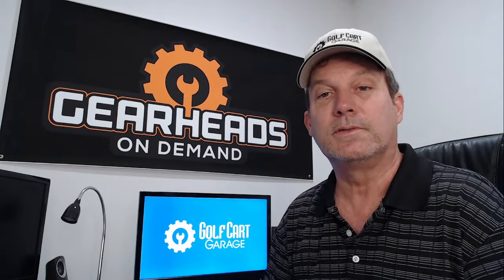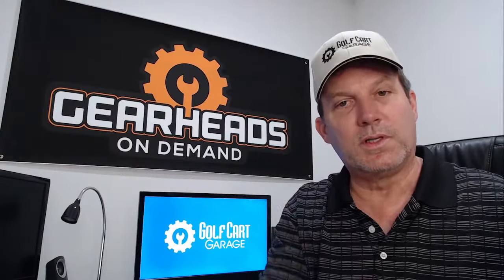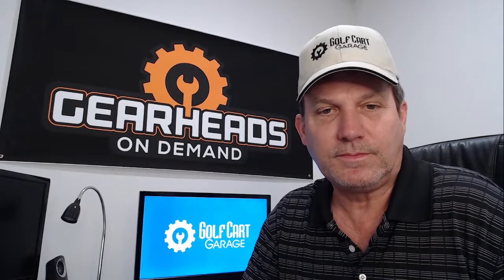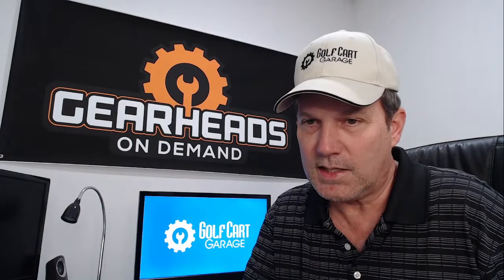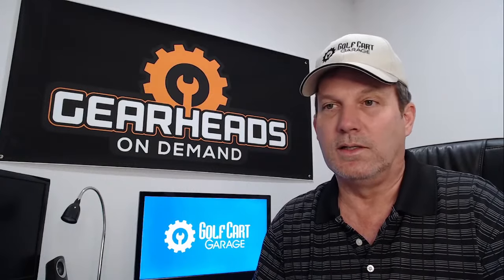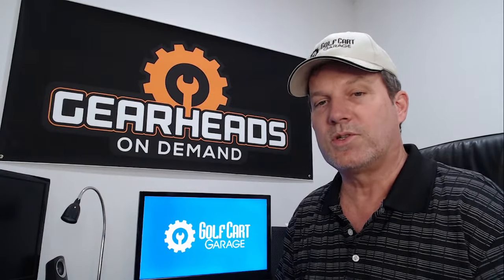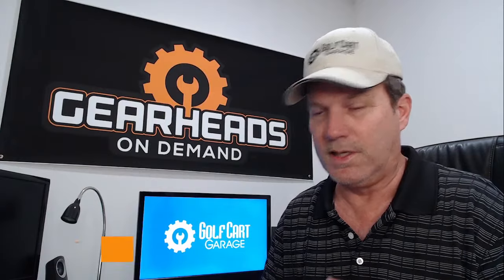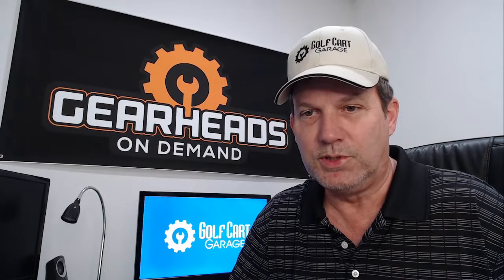Speed sensor or controller? | Golf Cart Garage I Weekly Giveaways | Episode # 76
00:00 - 𝗜𝗻𝘁𝗿𝗼

00:51 - 𝗤:01 - Cart speed reduced issue - I have a Club Car golf cart. Cart speed reduced to about half speed fully charge. Batteries only two yrs. Been told could be the speed sensor or MCOR.  Wanted your opinion. Thanks in advance.

02:22 - 𝗤:02 - Cart batteries issue - I have a 2008 Club Car DS. It will run in small stints but stalls out and stops. Any way to test the solenoid vs Speed controller?

03:35 - 𝗤:03 - Cart tires issues - I bought an EZGO S4 lithium cart for my farm with 15" Paramount M/T tires. We use the cart in fields and trails, and I mean to tell you it is rough riding. I tried lowering the tire pressure and got some ride relief, but I'm thinking I need all-terrain balloon tires. Your thoughts?

05:09 - 𝗤:04 -Cart replacement controller issue - Can you provide any tips and/or instructions for installing a replacement controller? I've just purchased a Navitas TAC2 AC Motor Controller for my 2009 EZ-GO RXV Danahar, model #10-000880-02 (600A). Any words of wisdom would be greatly appreciated!

07:04 - 𝗤:05 - Cart stock shocks issue - I installed a 6" A-frame lift kit on my '97 Club Car DS. It still has stock shocks. Should I replace them or modify them since I installed the lift kit? Thanks!

09:14 - 𝗟𝗶𝘃𝗲 𝗾𝘂𝗲𝘀𝘁𝗶𝗼𝗻𝘀

11:13 - 𝗤:06 - Cart torque issue - Are parts available to increase torque as opposed to speed?

12:06 - 𝗤:07 - How to convert EZGO TXT cart to lithium - I have a 2016 EZGO TXT. We would like 1. to improve the very harsh ride and 2. to convert to lithium (if feasible).  Is that possible with this cart? If not, where could we find a comfortable riding lithium cart? Thank you for your time!

14:37 - 𝗤:08 - Cart batteries issue - 6-volt batteries on 36-volt EZGO TXT cart, all had load test results 6-4. Is it time to replace the batteries?

16:55 - 𝗤:09 - Cart Trojan system is starting to weaken issue  - My 6 x 8-volt Trojan system is starting to weaken according to the warning light. The performance hasn't changed, but the light comes on as I finish a round of golf. That never happened until recently. I have a watering system and my garage is heated and air-conditioned. The batteries are 22 months old, and I play two rounds a week. How can I tell if it's the batteries or the charger?

18:40 - 𝗤:10 - Cart ignition key issue - Is it OK to leave your ignition key in the on position when charging your electric golf cart?

19:58 - 𝗪𝗲𝗲𝗸𝗹𝘆 𝗚𝗶𝘃𝗲𝗮𝘄𝗮𝘆𝘀

21:08 - 𝗧𝗼𝗱𝗮𝘆❜𝘀 𝗧𝗶𝗽

22:32 ​- 𝗢𝘂𝘁𝗿𝗼